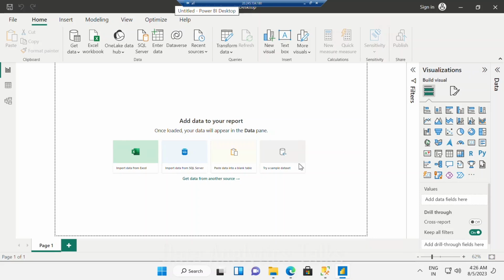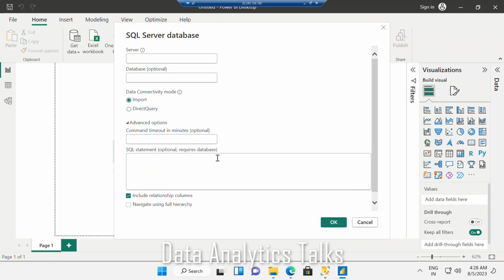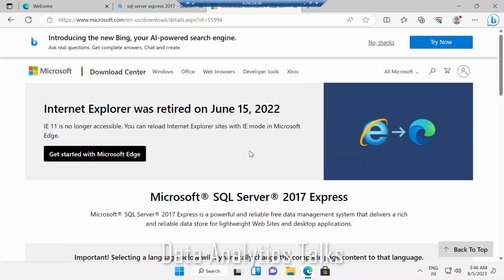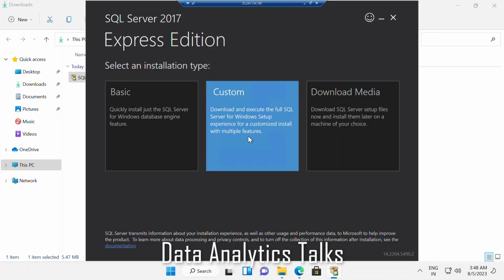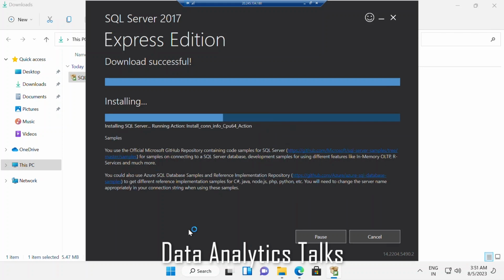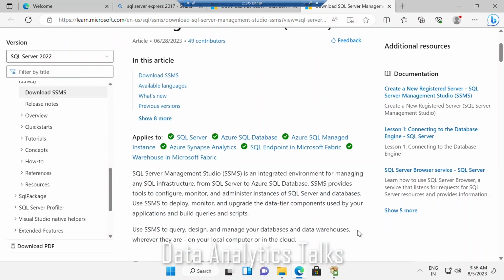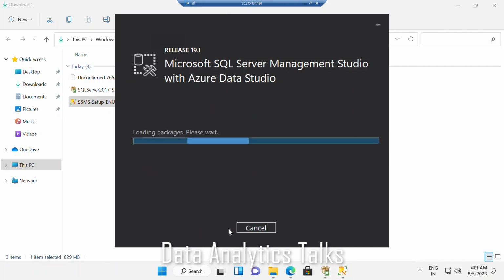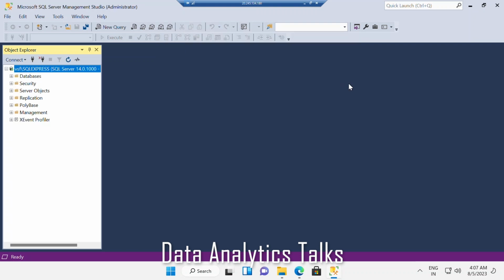Power BI Learning Series Part 3 - SQL DB and Data Setup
SQL Database setup and data preparation for Power BI Learning. Follow the tutorial and you will be able to install SQL Server Express Edition, restore AdvantureWorks DB